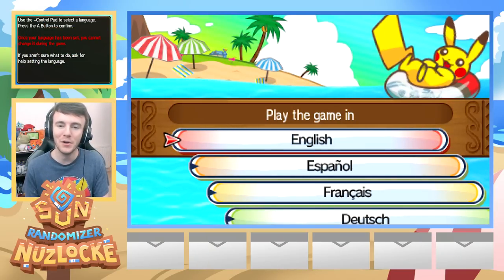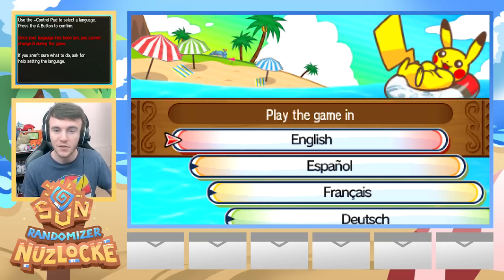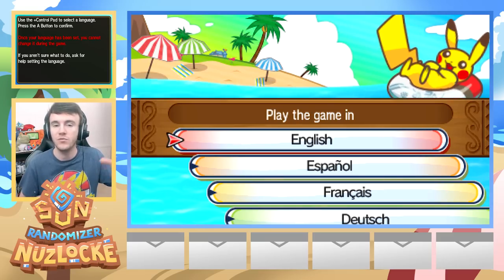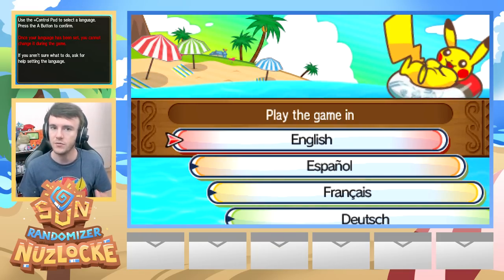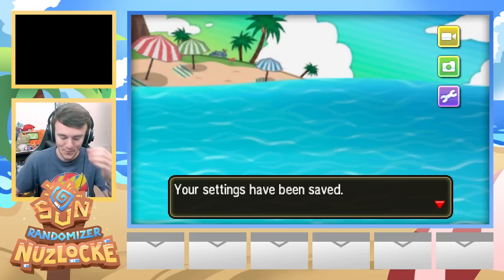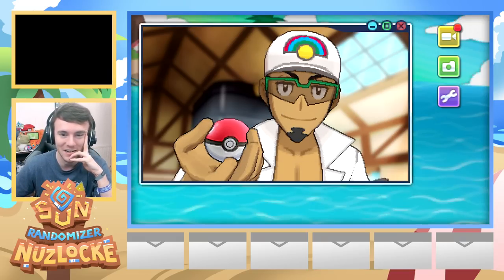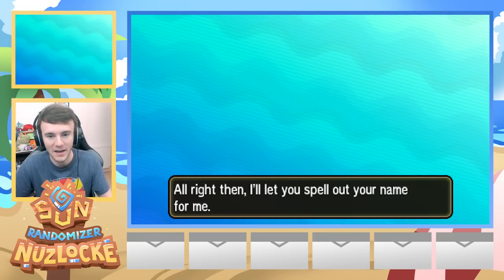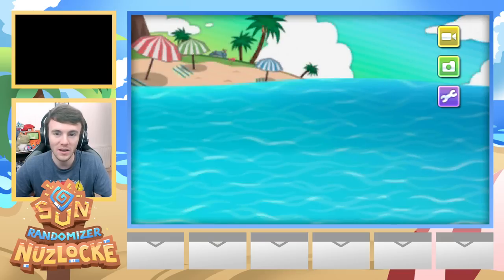IS THAT A LEGENDARY STARTER?! (POKEMON SUN RANDOMIZER NUZLOCKE #01)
Pokemon Sun & Moon Randomizer Nuzlocke!
Let's Play Pokémon GO!

•• Credits ••
♫ Intro Music ♫
♫ Outro Music ♫
Outro and Intro Designed By Myself